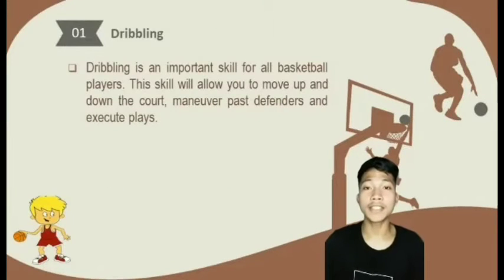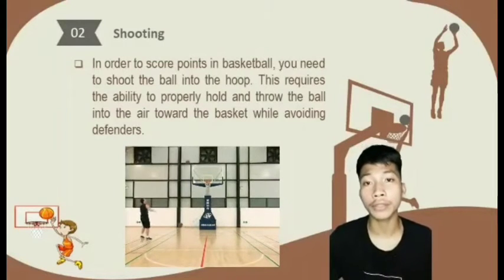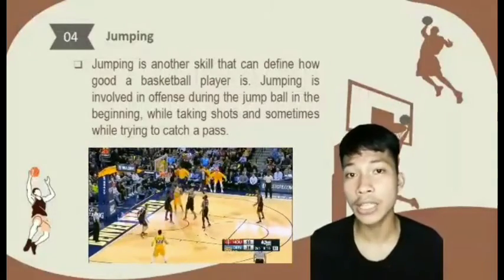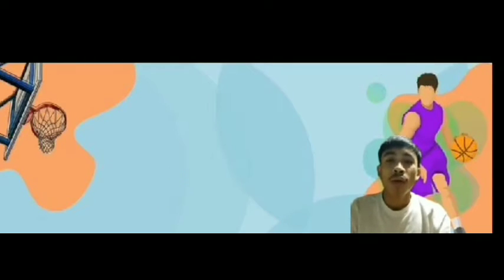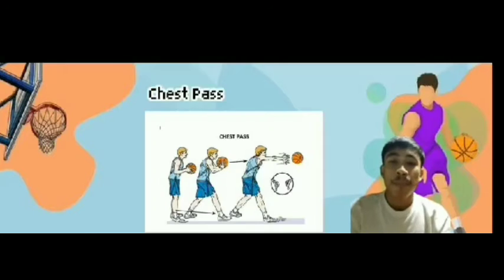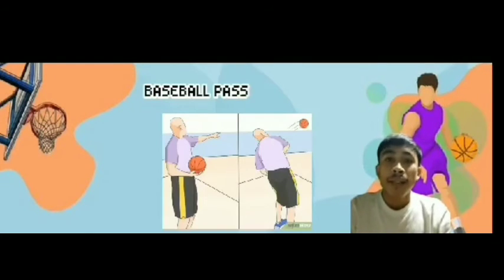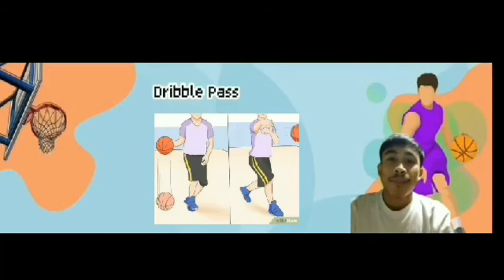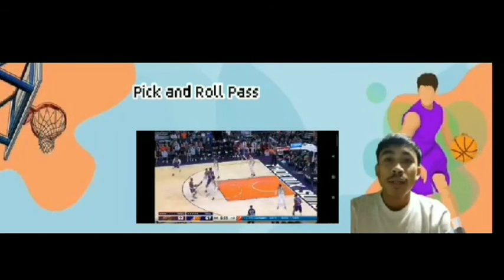BASKETBALL Part 2